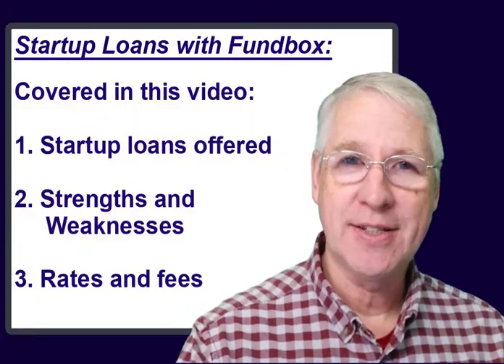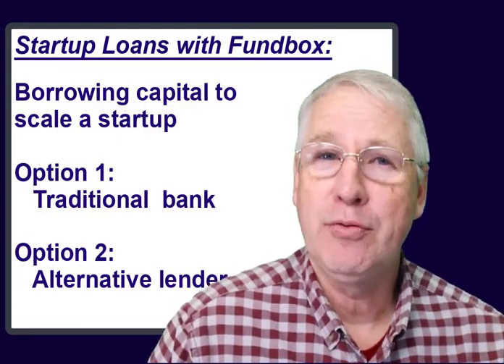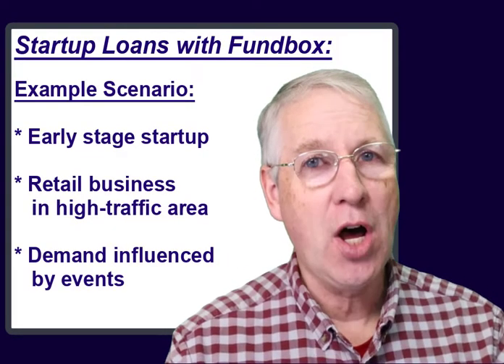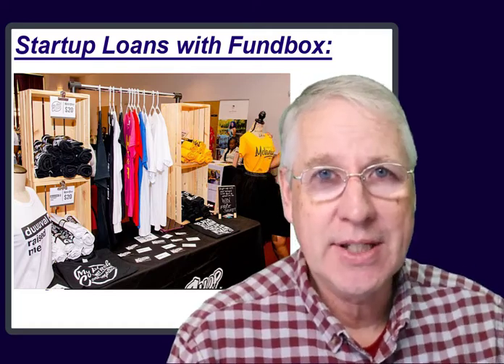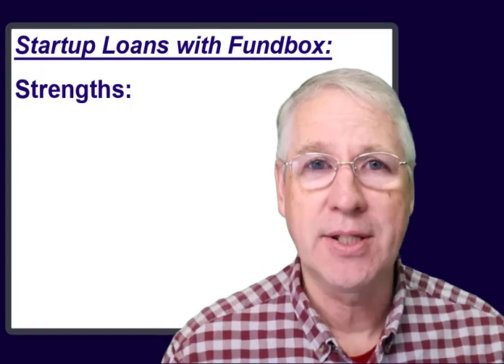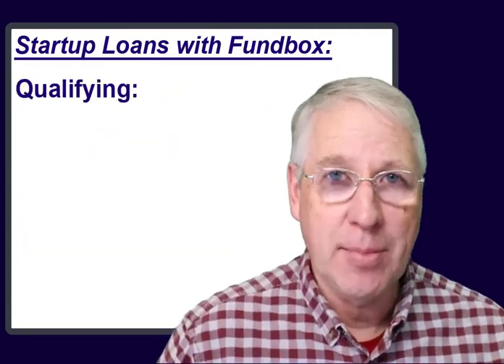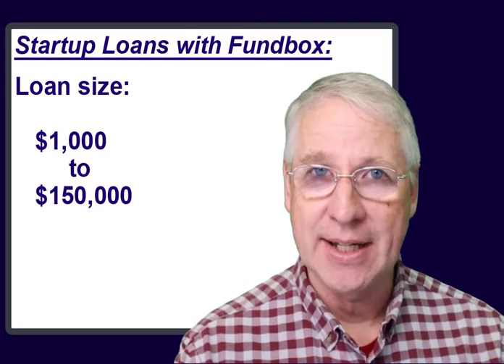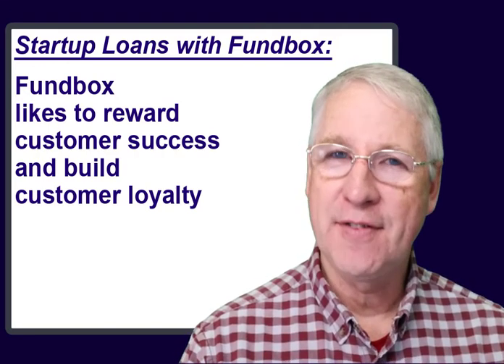Fundbox: Quick Business Loans for Startups - Get Up to $150,000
Looking for a quick business loan for your startup? Watch this Fundbox review for more details.

Fundbox offers business startup loans in a form of business lines of credit to companies that have been in business for at least six months. It’s designed to help your business grow and expand in its early stages. Pricing is transparent and the company does not charge prepayment penalties if you repay the loan early. Fundbox offers fast access to working capital and has credit score requirements on the lower side.

Fundbox is good for:
Early Stage Startup
Retail Business in High-Traffic Area
Demand Influenced by Events

In this video I will cover:
0:00 How to Scale a Startup by Borrowing Capital
0:37 How to Leverage Fundbox to Get Startup Funding
1:53 Fundbox Strengths
2:12 Fundbox Weakness
2:27 How to Qualify for a Fundbox Line of Credit
2:40 Loan amount, Repayment Options, Rates and Fees